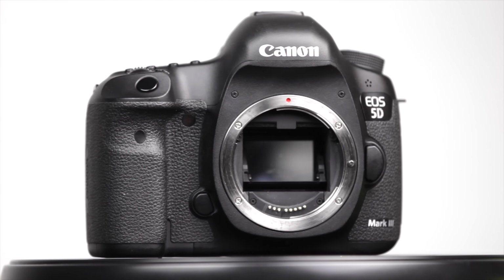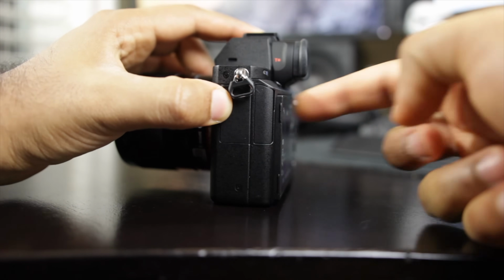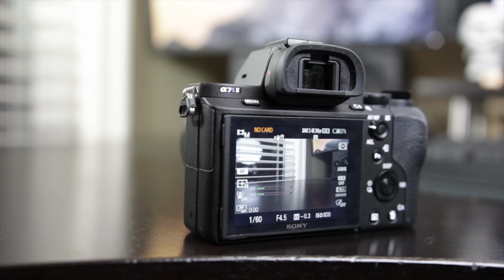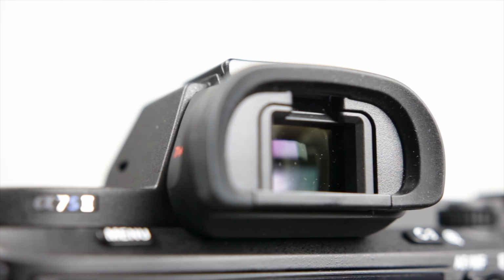Sony A7s ii vs Canon 5D Mark iii - Full Camera Comparison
Here is our Full Comparison between the Sony A7s ii vs Canon 5D Mark iii.

Help make our video possible by using are our links when you get